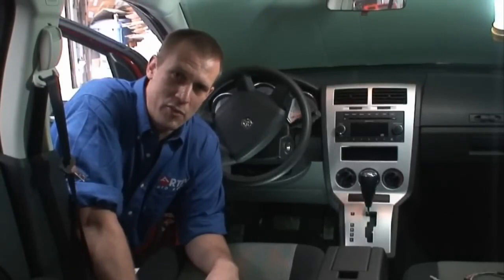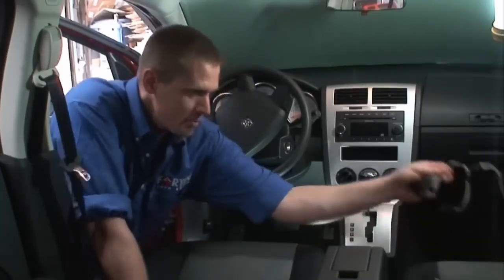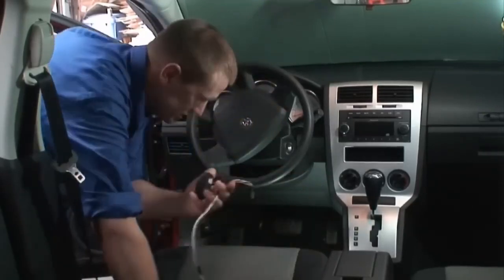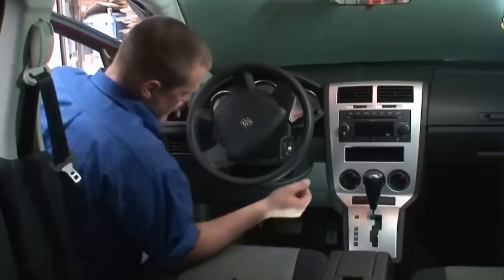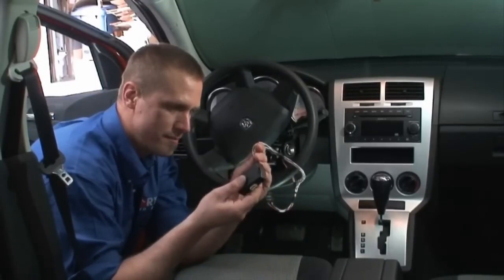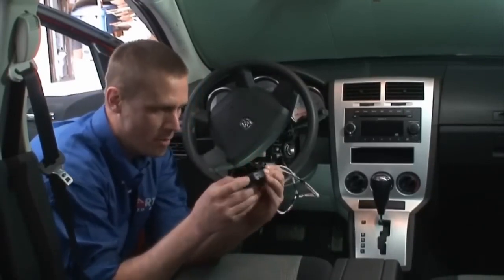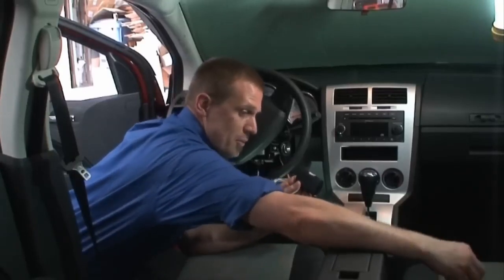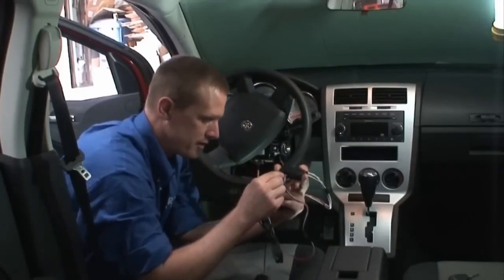Fortin EVO-CHR Installation and Programming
🚗 Fortin EVO-CHR Installation and Programming Guide 🚗

Welcome to our automotive tech channel! In this comprehensive tutorial, we'll guide you through the installation and programming process of the Fortin EVO-CHR, a powerful module designed to provide advanced security and convenience features for Chrysler, Dodge, Jeep, and Ram vehicles. Whether you're a DIY enthusiast or a professional installer, this guide will help you seamlessly integrate the EVO-CHR for an enhanced automotive experience.

🔧 Key Highlights:
- Introduction to Fortin EVO-CHR: An overview of the features that make the EVO-CHR a top choice for Chrysler, Dodge, Jeep, and Ram vehicles.
- Vehicle Compatibility: Explore the wide range of compatible models and years for the Fortin EVO-CHR module.
- Installation Process: Step-by-step instructions on how to install the EVO-CHR module in your vehicle, covering wiring, connections, and mounting.
- Programming Walkthrough: A detailed guide on programming the EVO-CHR to work seamlessly with your specific vehicle features.
- Testing and Troubleshooting: Real-world testing scenarios and troubleshooting tips to ensure everything is functioning as expected.
- User Tips and Best Practices: Helpful tips and best practices to maximize the performance and security of your Fortin EVO-CHR.

🔗 Useful Links:
- Link to Fortin EVO-CHR

👍 Why Choose Fortin EVO-CHR for Chrysler, Dodge, Jeep, and Ram?
- Extensive Compatibility: EVO-CHR is compatible with a wide range of Chrysler, Dodge, Jeep, and Ram models.
- Advanced Security Features: Enjoy advanced security features for peace of mind and vehicle protection.
- User-Friendly Programming: Intuitive programming makes setup easy for both enthusiasts and professionals.